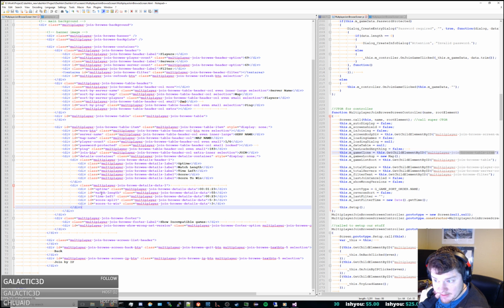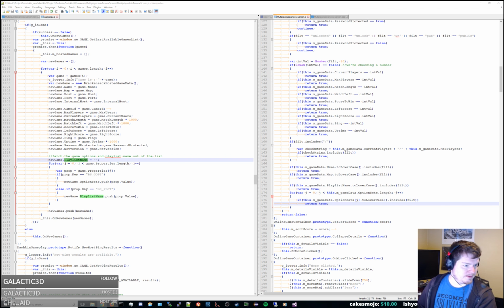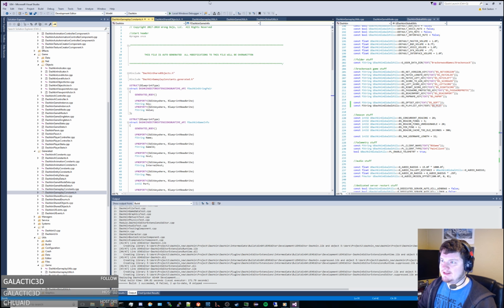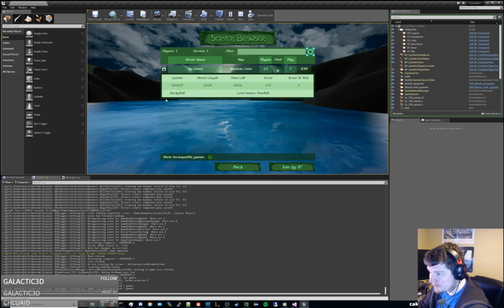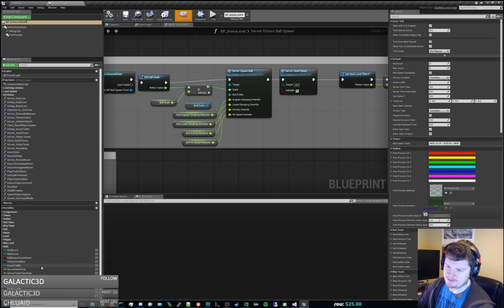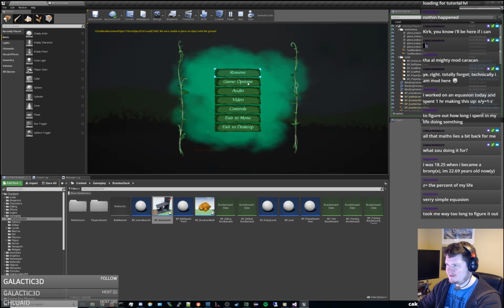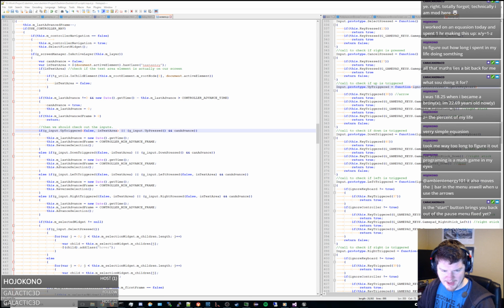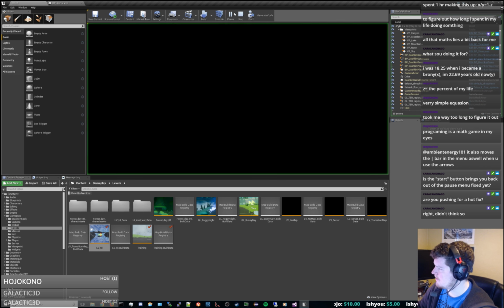ambientenergy101 devs Dashkin 707